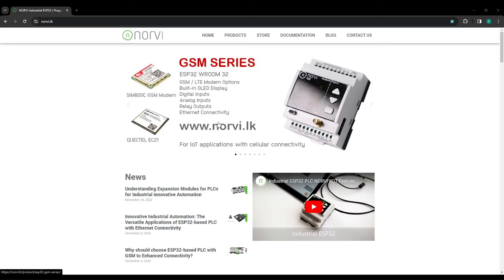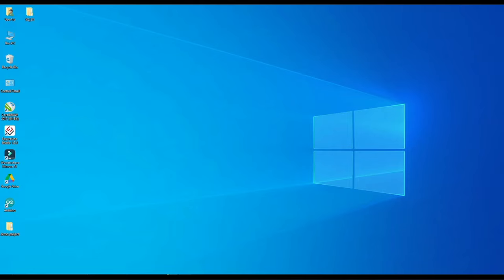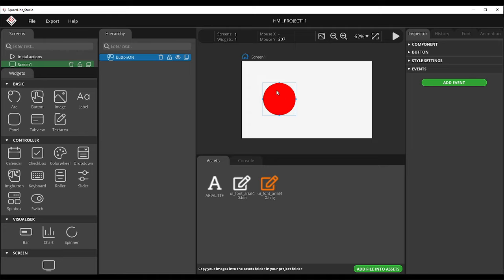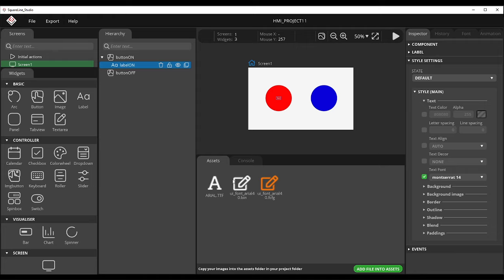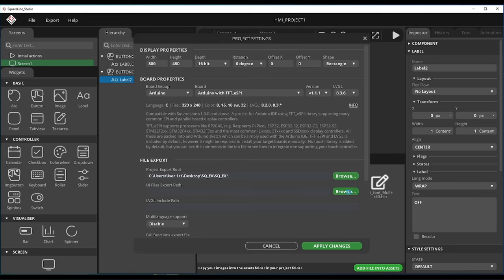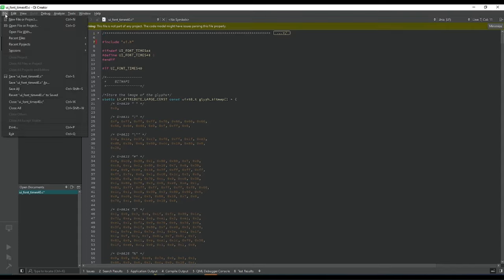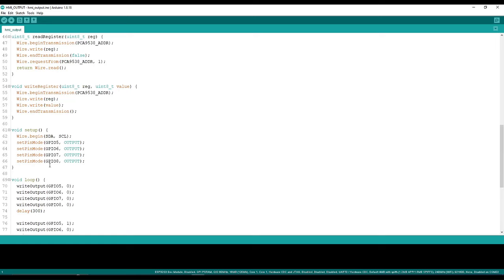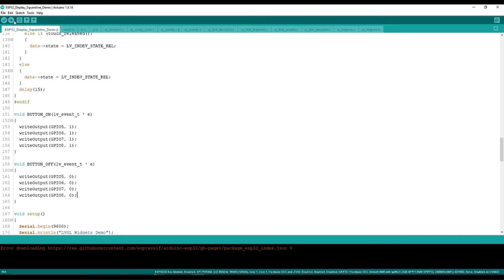ESP32 HMI GUI Design with LVGL on SquareLine Studios | Controlling IO with HMI | Complete Tutorial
Welcome to our comprehensive tutorial focusing on GUI design for ESP32 HMI using LVGL SquareLine Studios!
In this tutorial, we'll provide a complete guide on getting started started with SquareLine Studios, importing the UI Design with Arduino Program, Adding Actions with Action Call for the UI buttons and compiling the code for Arduino.

In this video, our expert instructor walks you through the entire process, from setting up your workspace to configuring to control the output of NORVI ESP32 HMI. This is a tutorial video of the HMI we designed and configured to turn on the LED by pressing the "ON" button and turning it off when the "OFF" button is selected.

Please refer to the following references for further details;

Subscribe to our channel for more tutorials, tips, and advanced techniques in GUI design with SquareLine studios and integration with ESP32 on Arduino, and stay ahead in creating impactful and user-centric interfaces.